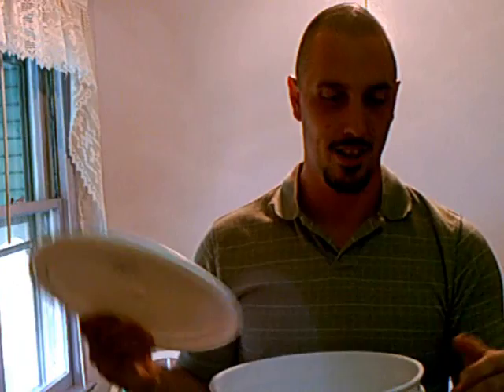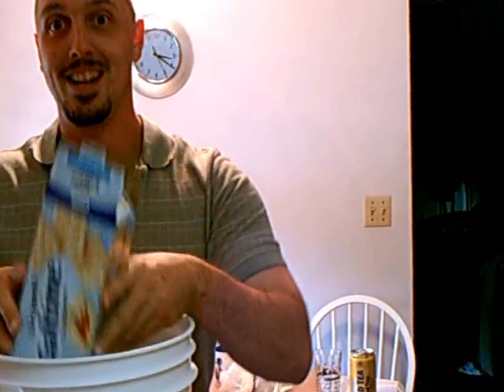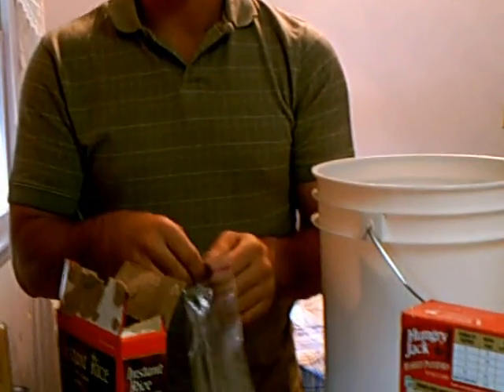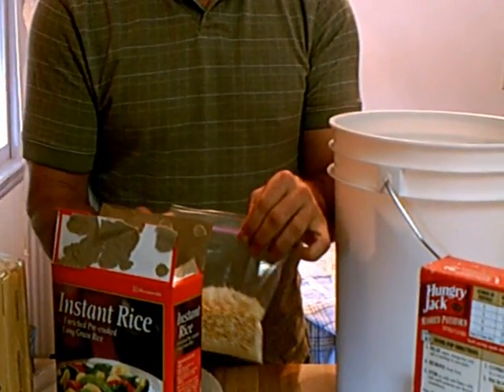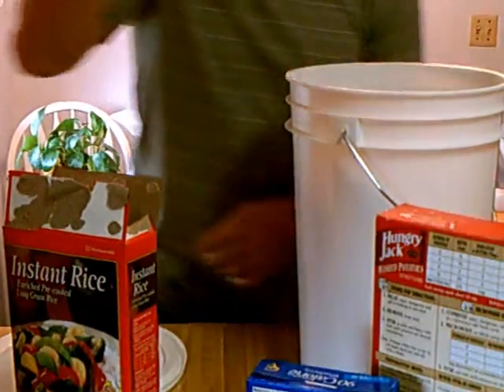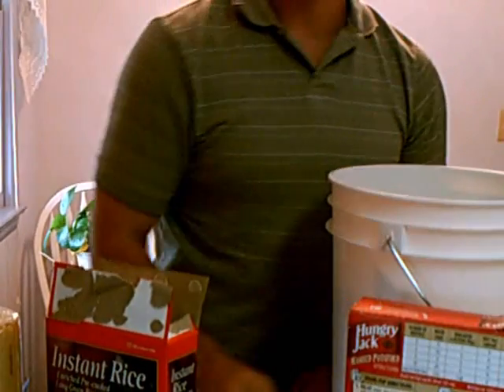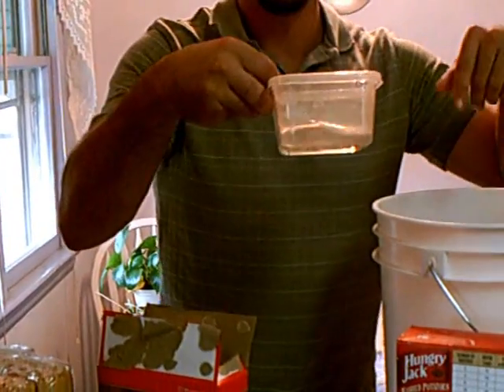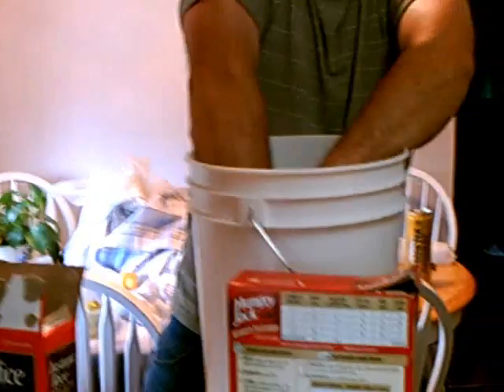DIY Bucket storage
I explain the use of a bucket for food storage